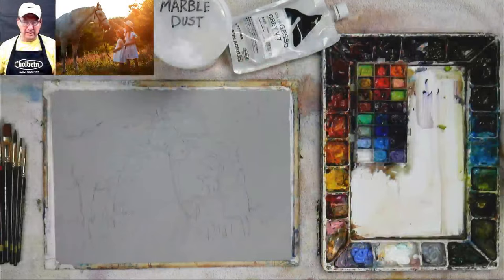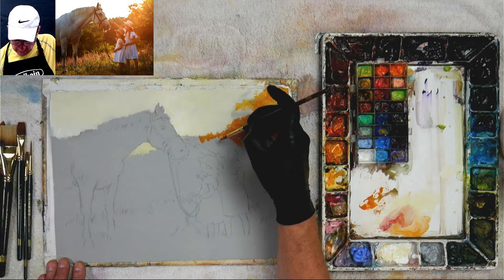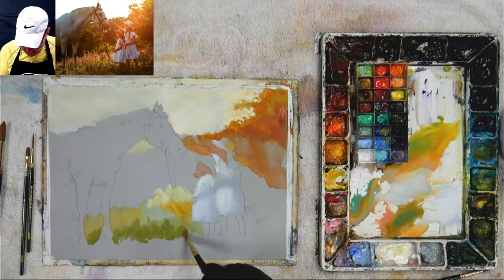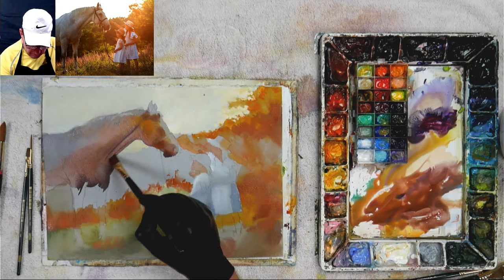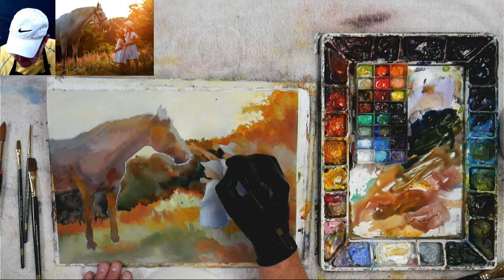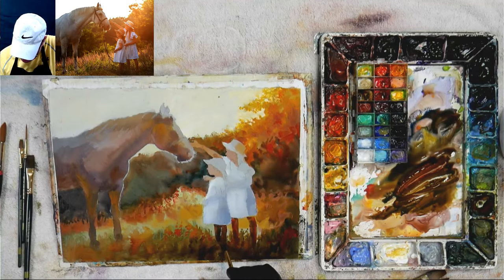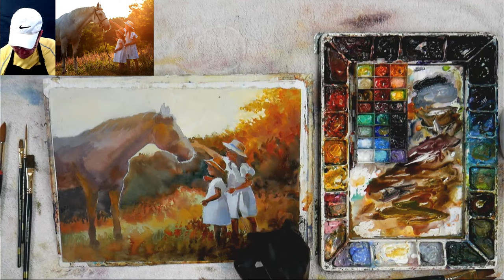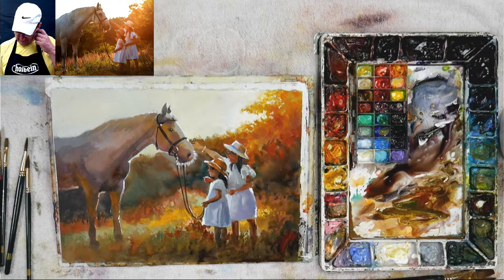BeckerArt Demo on Watercolor on Grey Gesso treated with Marble Dust paper.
I took a sheet of 300lb Stonehenge Aqua White paper and mixed marble dust into a Holbein Grey Gesso and treated the paper with a coat of that gesso.

Marble Dust